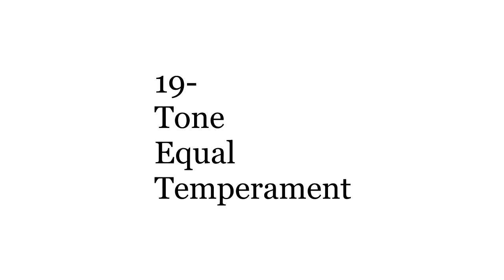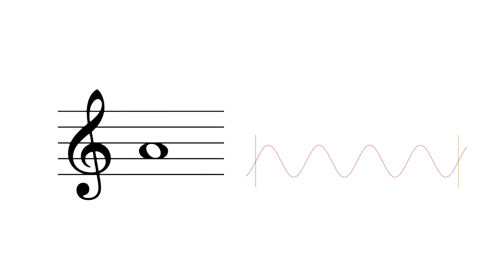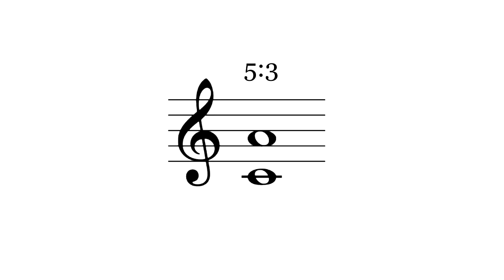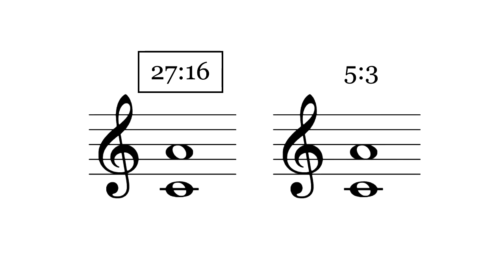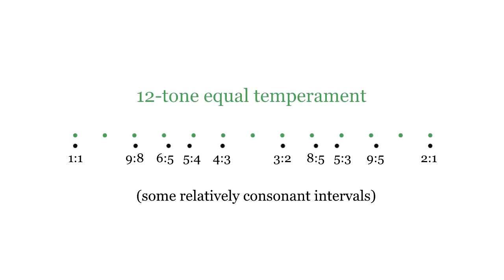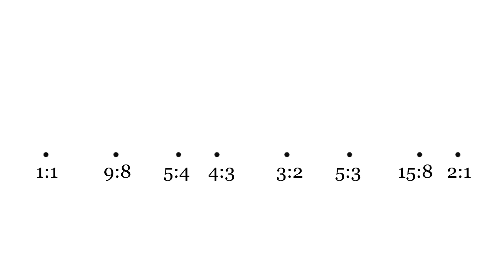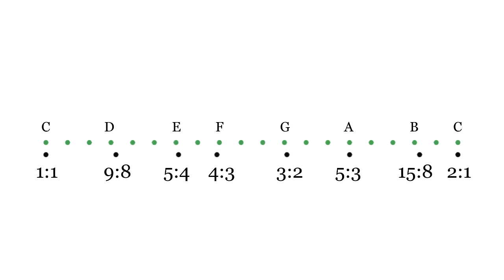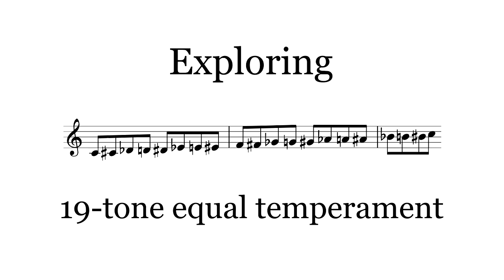Exploring 19-TET Part 1: Introduction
I'm starting a quick series about 19-tone equal temperament. I hope you find it interesting.